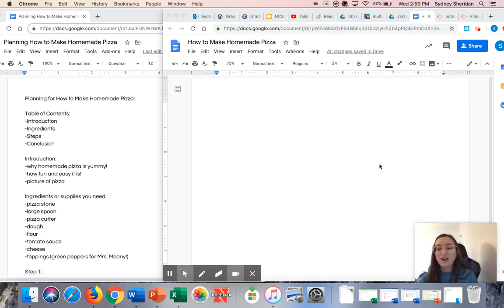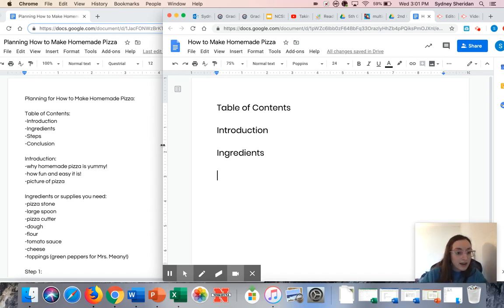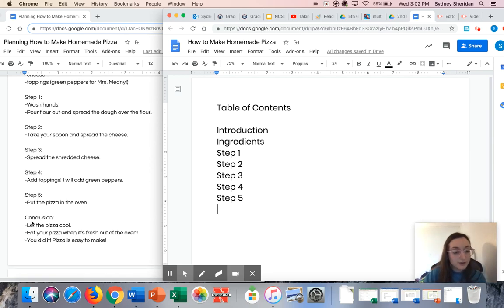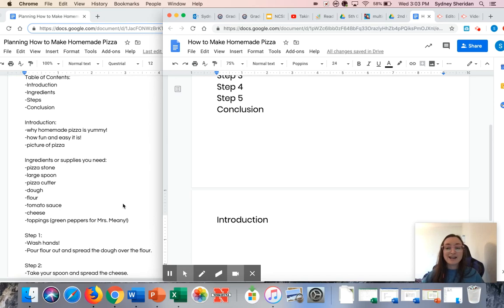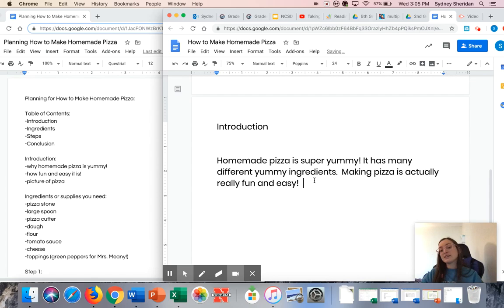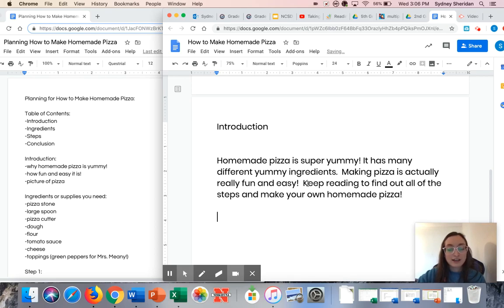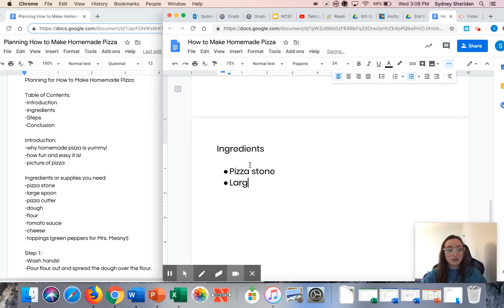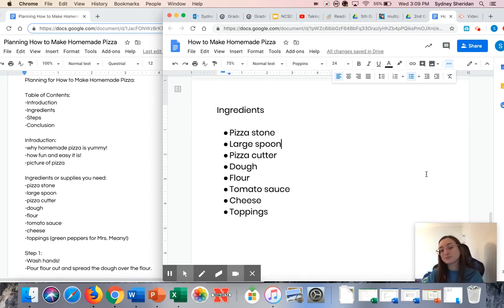Draft Day 1 - How to Make Homemade Pizza